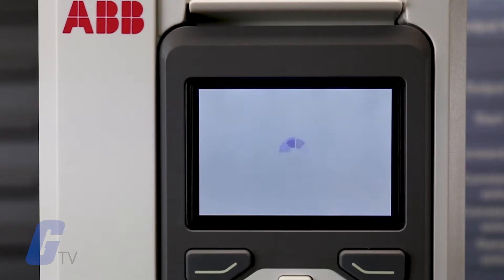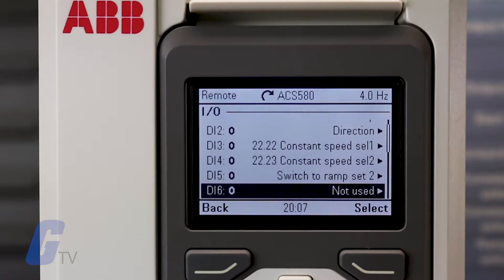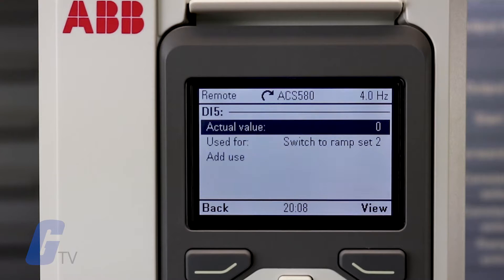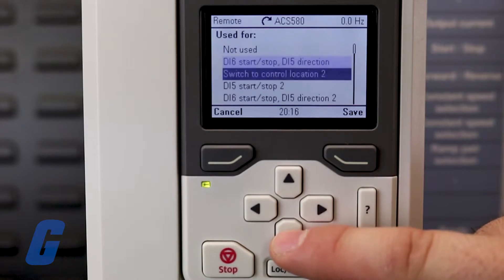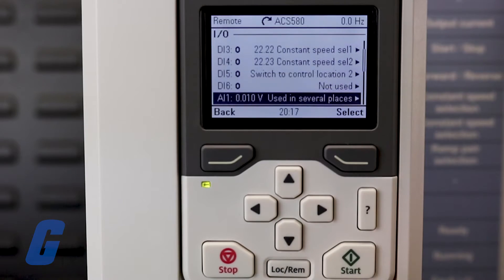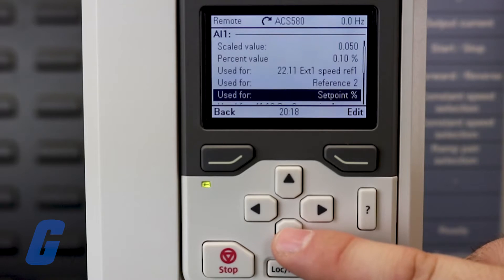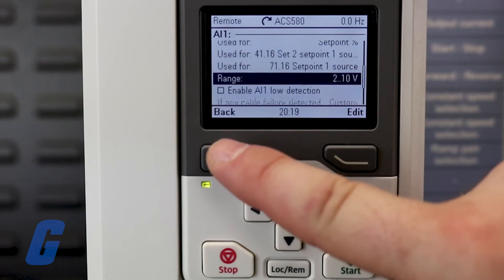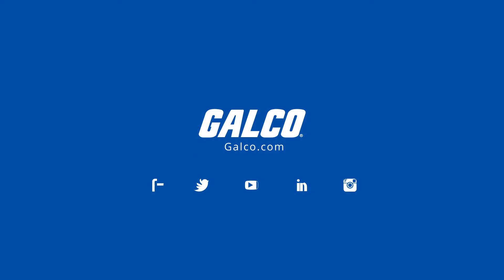How to operate the I/O menu on ABB ACS580 AC Drive | Galco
The ACS580 general purpose drive is equipped with built-in features that simplify ordering and delivery, and reduce commissioning costs. Everything is provided in a single, compact and ready-to-use package.

The I/O Menu on the ABB ACS580 is simple to operate.